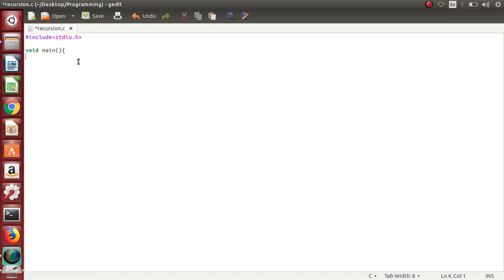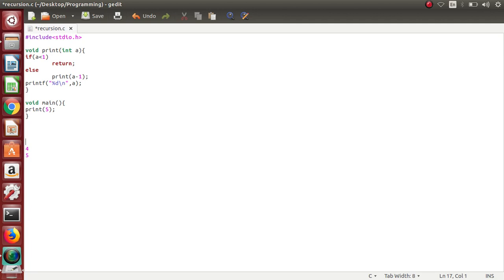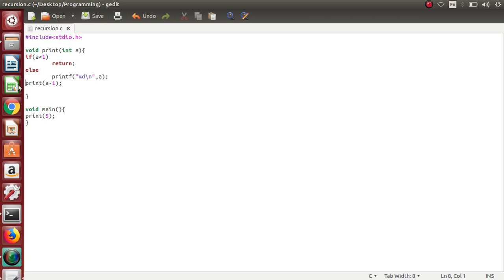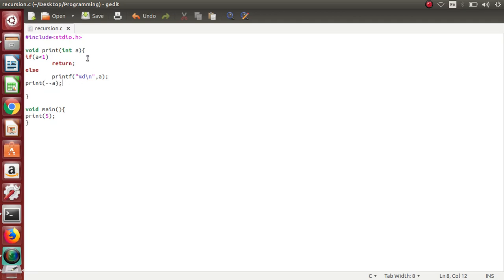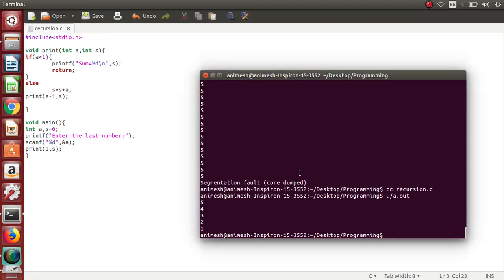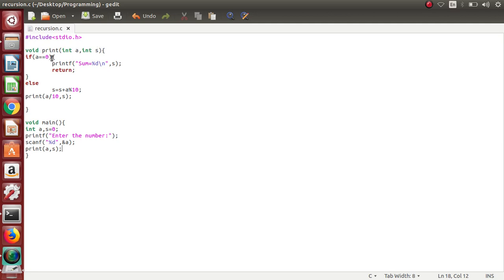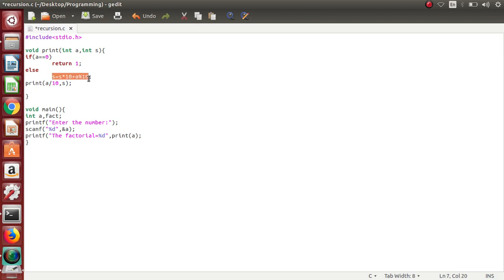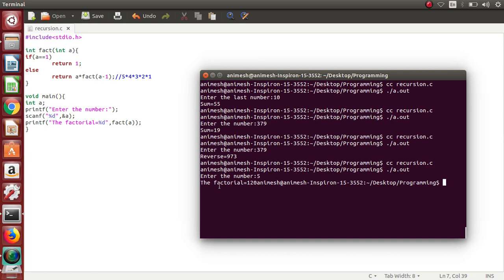Recursion in C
This is for learning recursion in C programming.
Use headphone for better audio quality.